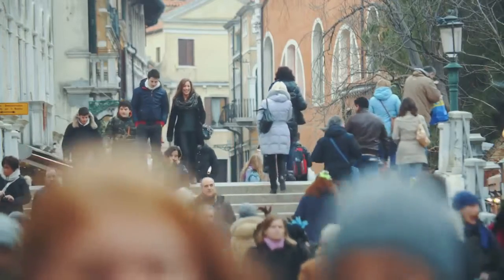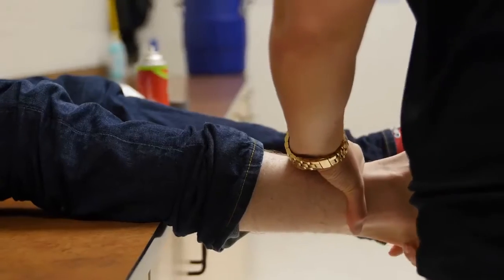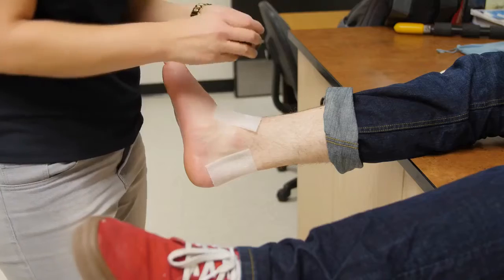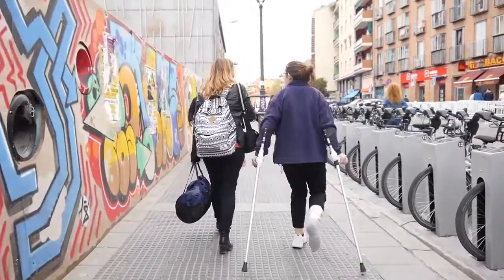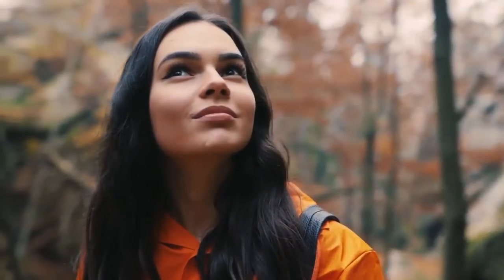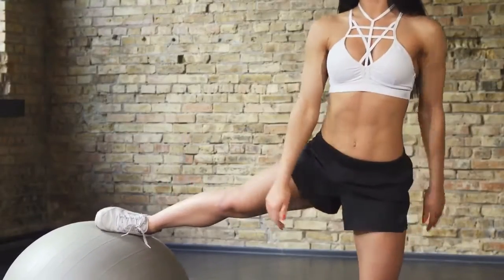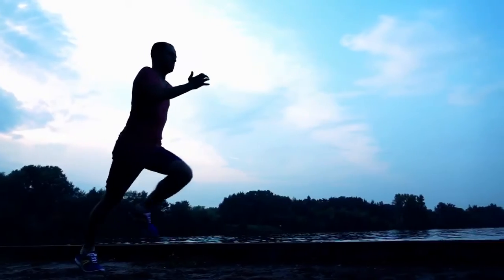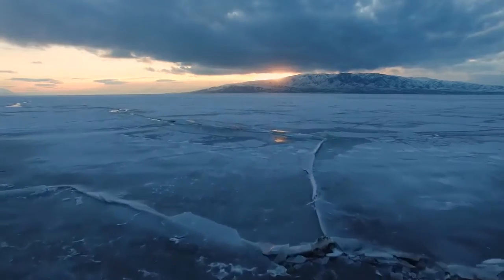What are the best physical therapy exercises for a sprained ankle ?